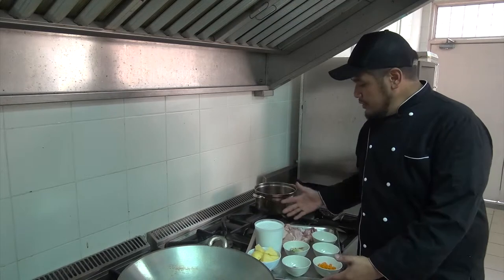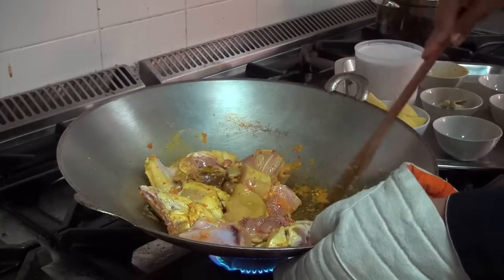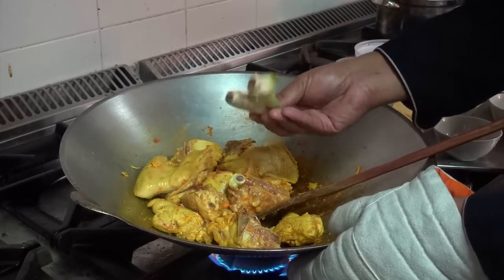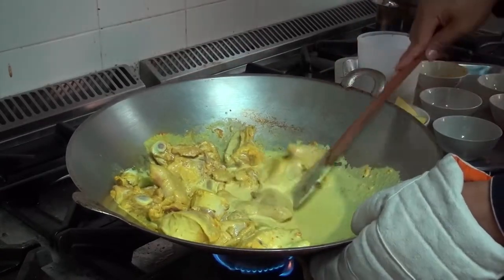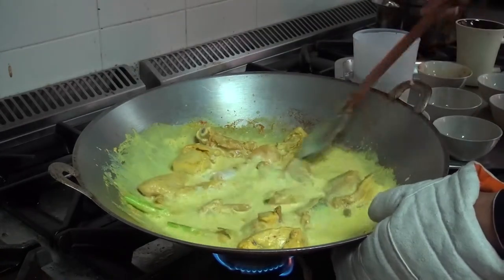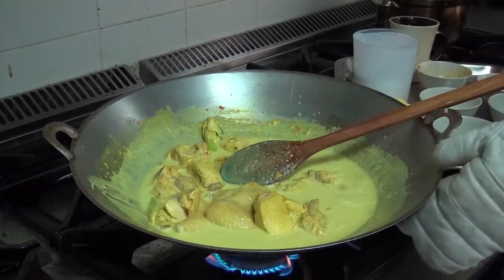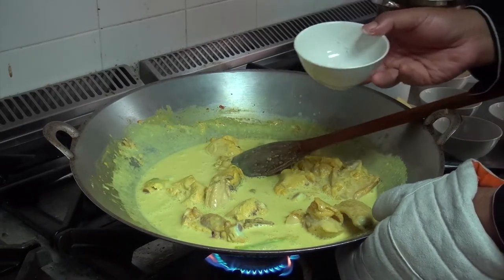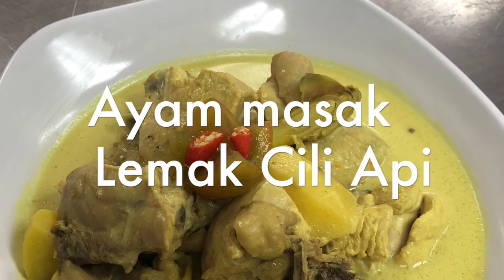Poultry - Ayam masak cili api